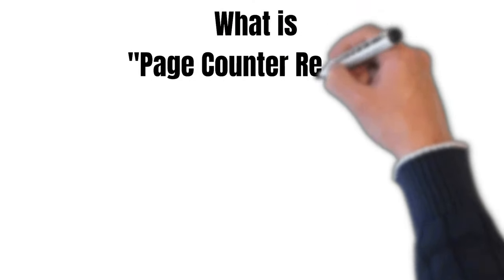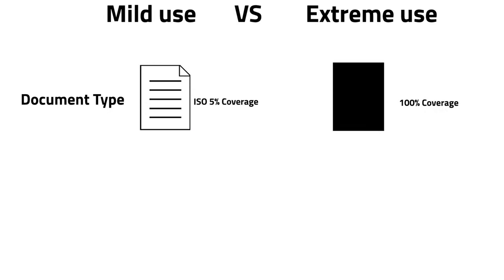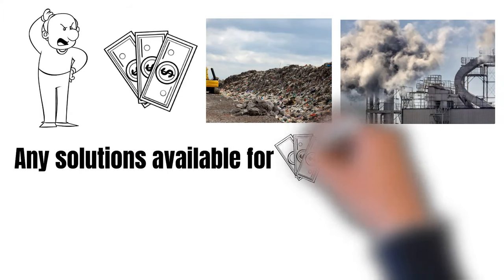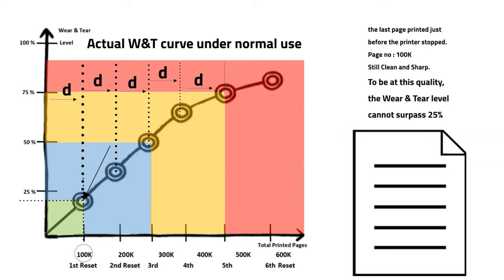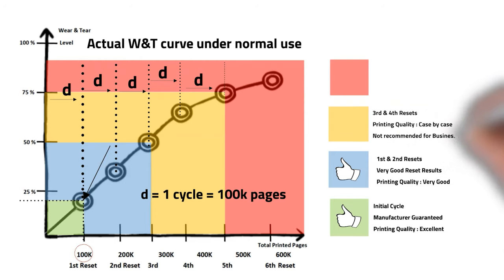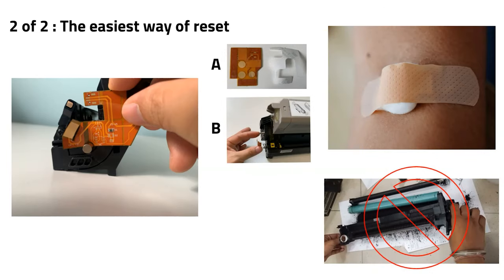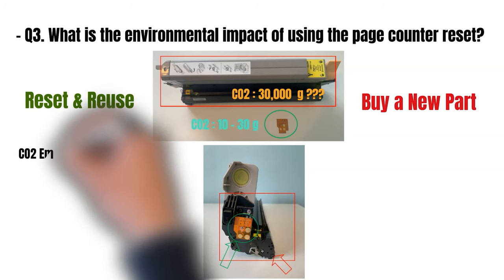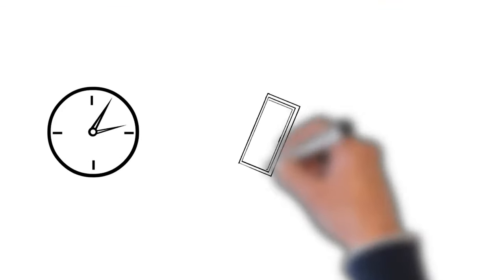What is page counter reset for Laser Printers? How the Reset works? (Printer Makers Hate This Video)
Drum Reset, Fuser Reset, Belt Reset
How reset works how much can you save?